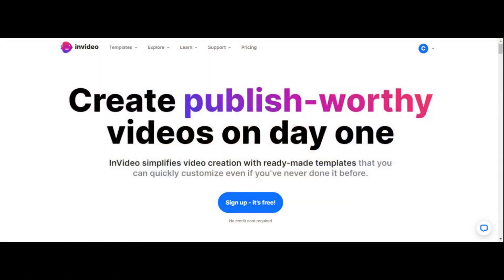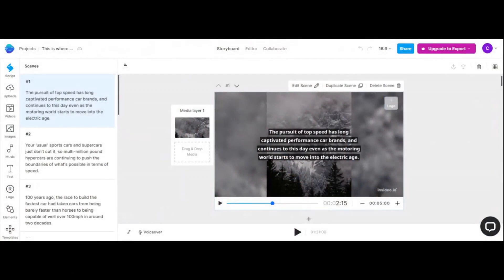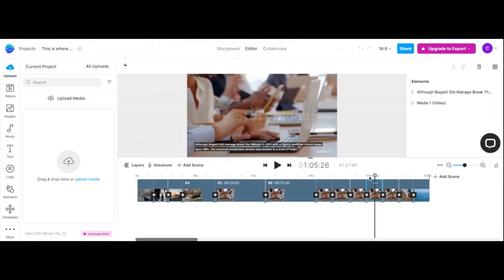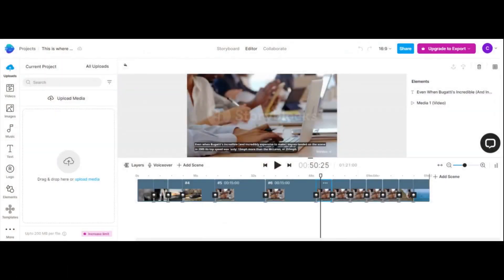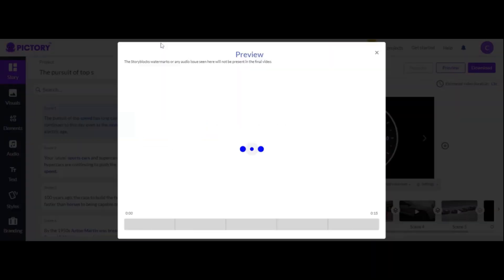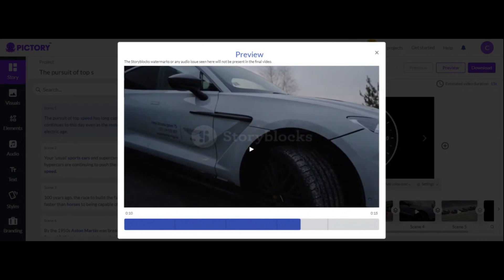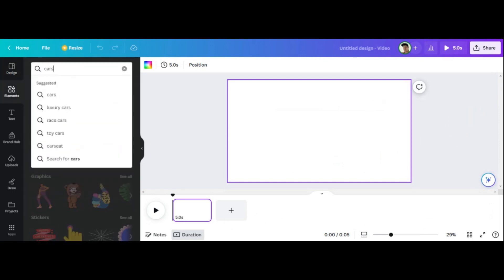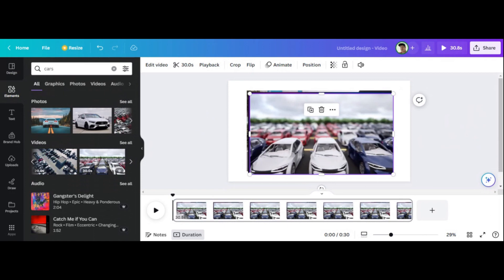InVideo vs Canva? Which is Better for Editing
When comparing InVideo vs Canva, they are both designed to do somewhat different things InVideo was designed to create AI generated videos using text to video features. Canva does almost everything you can think. If your looking for a InVideo like software, there is a much better option to use. The text to video feature in InVideo doesn’t even work that great. There is a better alternative.

Canva can be used as a straight video editor or image editor. You can create anything from brochures to animations. You can do almost anything you can think of in Canva.